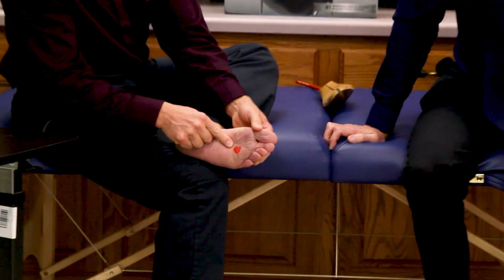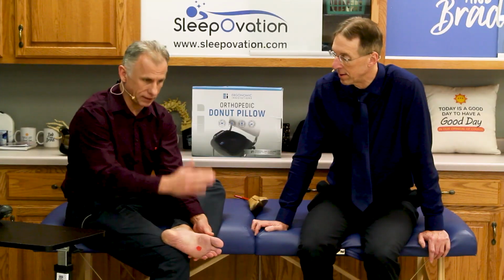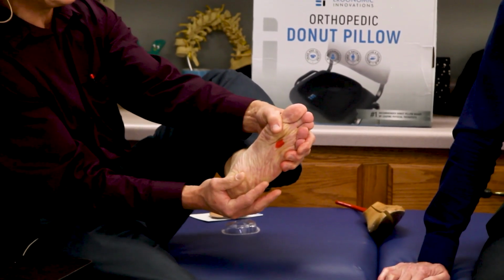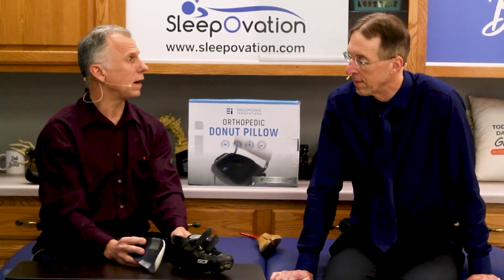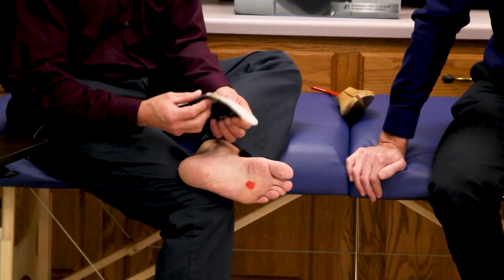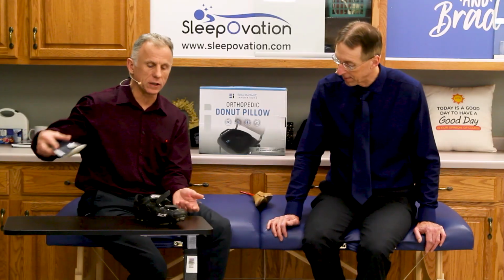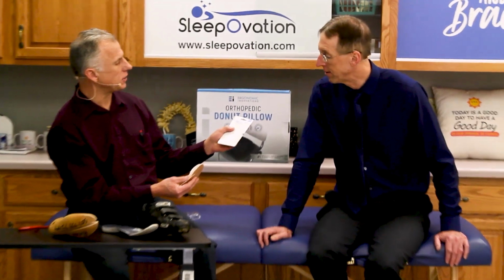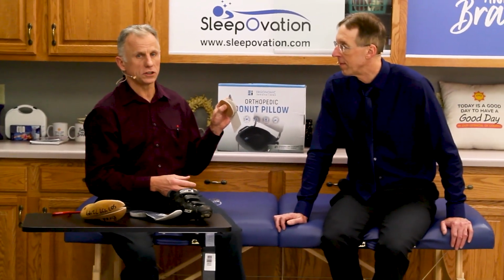Mortons Neuroma, 3 Instant Pain Relief Options at Home, From A Real Patient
Bob and Brad discuss mortons neuroma and options for instant pain relief.

***Update 2021*** We have launched our new Bob and Brad Foot Massager!!

This week we are giving away a donut pillow by Ergonomic Innovations.